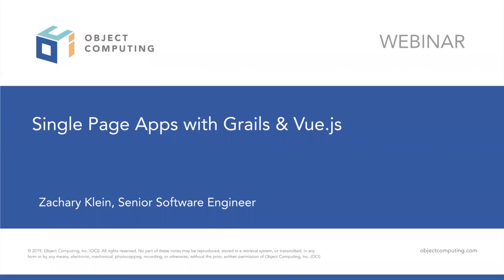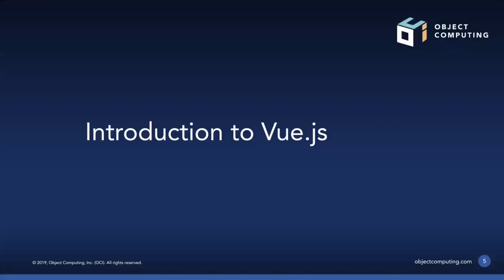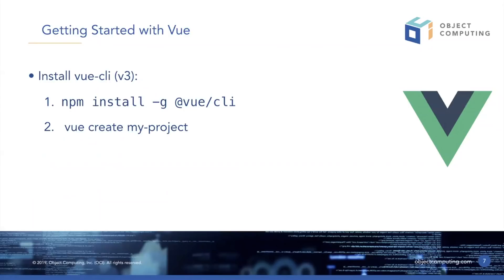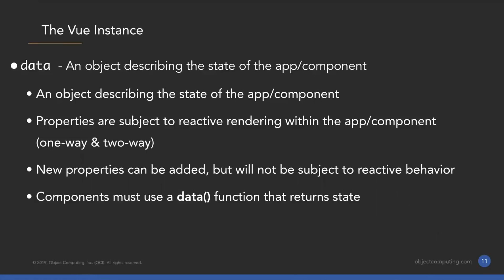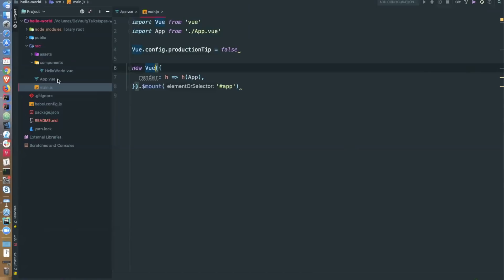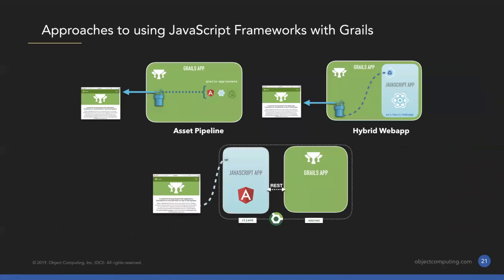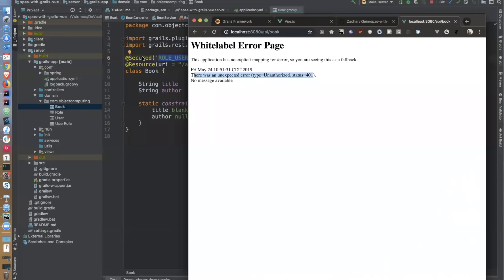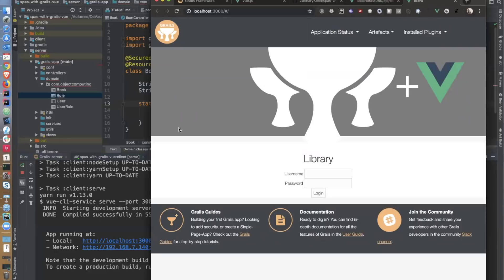Single-Page Apps Simplified with Grails and Vue js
Vue.js is a modern, pragmatic JavaScript library designed for building user interfaces. Vue borrows good ideas from React and Angular, then adds a slew of features to enhance developer experience and productivity. Interest in Vue is through the roof, and for good reason.

Grails includes a Vue profile for building applications with a Vue front-end. In addition, Grails offers several features that make it an ideal back-end framework for single-page apps (SPAs), including JSON views and JWT authentication with the Spring Security REST plugin.

In this webinar, Object Computing software engineer, Zachary Klein, introduces the Vue.js library and walks you through a Grails project using Vue, REST, and JWT security. He completes the demonstration by demonstrating the steps necessary to build an executable JAR file with Grails and Vue.